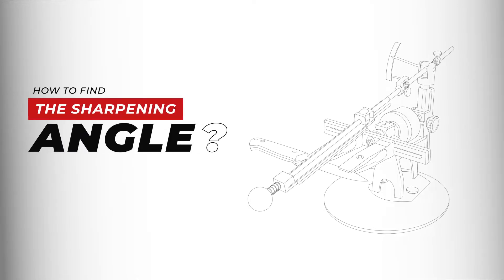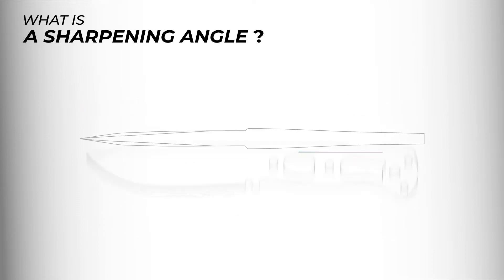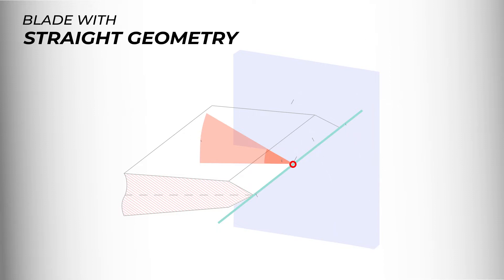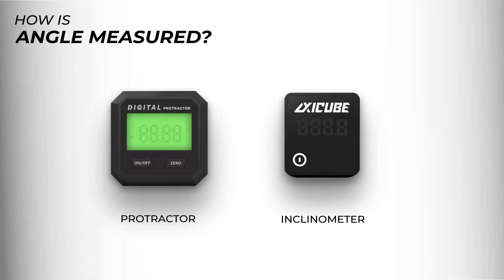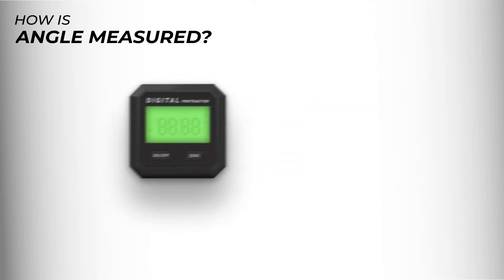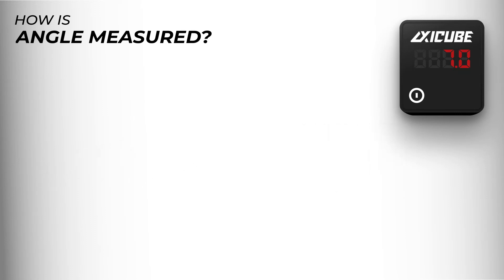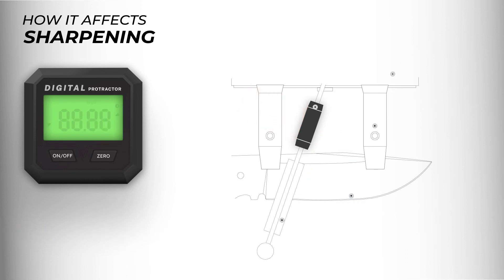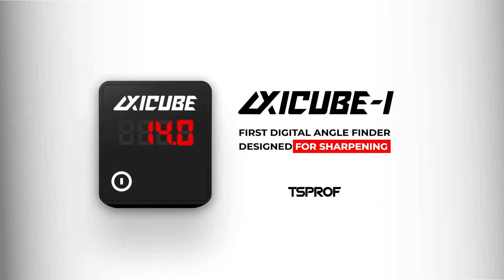How Axicube-I Works. A New Angle Finder For Sharpening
Axicube-I is the first digital angle finder with a built-in inclinometer for sharpening. This video will explain you how it works, compare it with a standard angle cube by the example of sharpening.